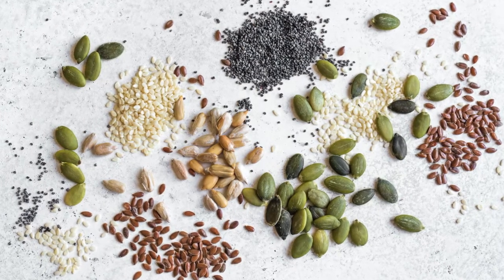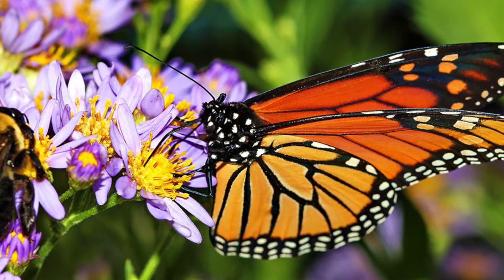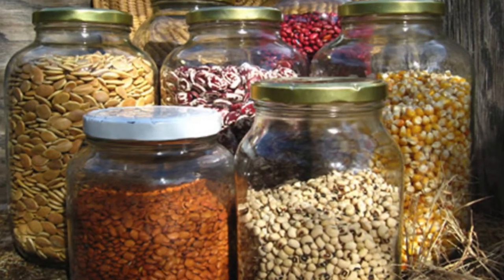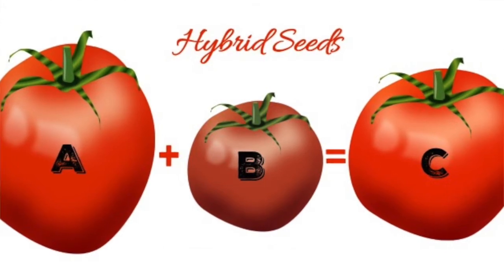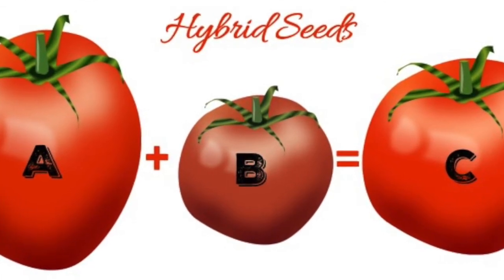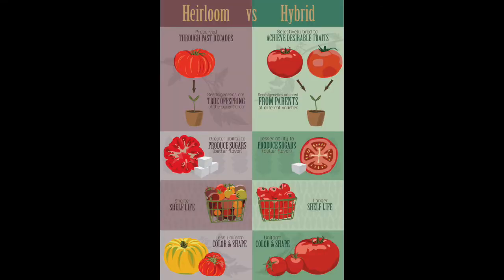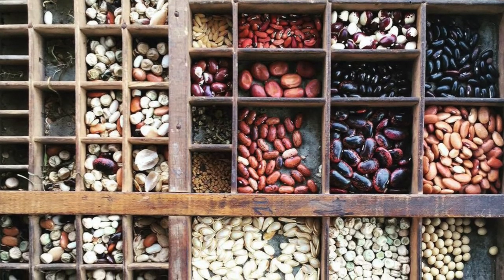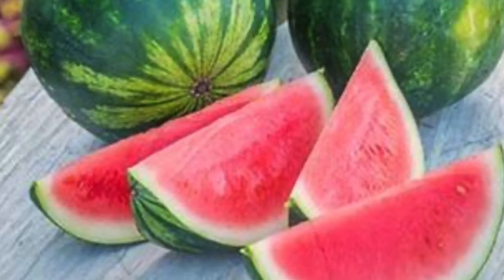Types of Seeds: Open Pollinated, Heirloom, Hybrid, and GMO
Learn the difference between the different types of seeds: Open Pollinated, Heirloom, Hybrid, and GMO. Plus, tips on which seeds to choose.